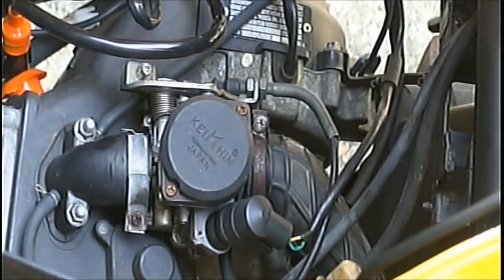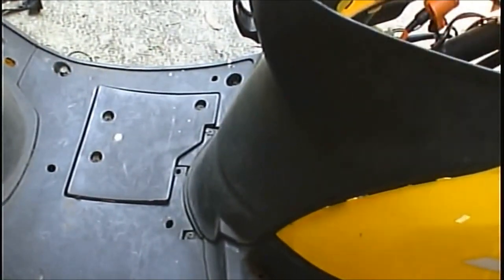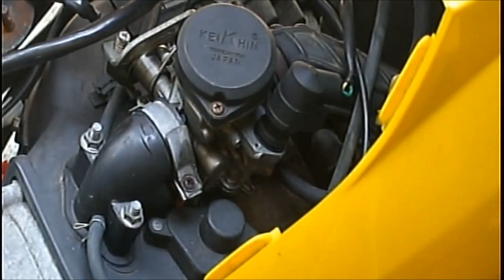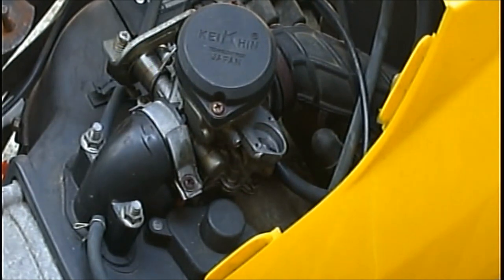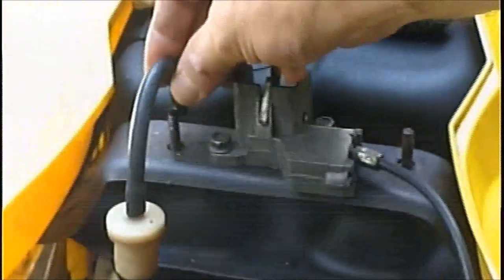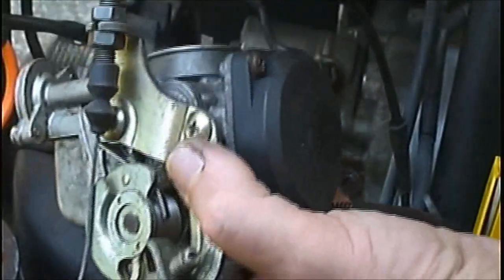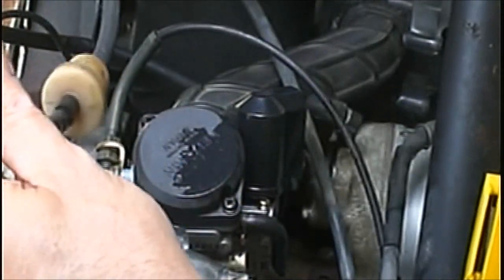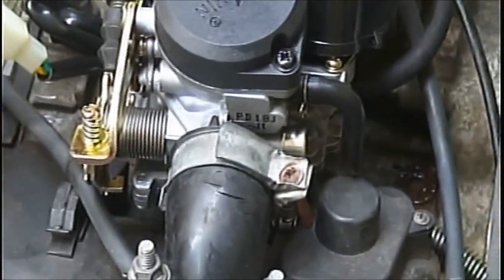How To Replace The Carburetor On A 50cc Scooter